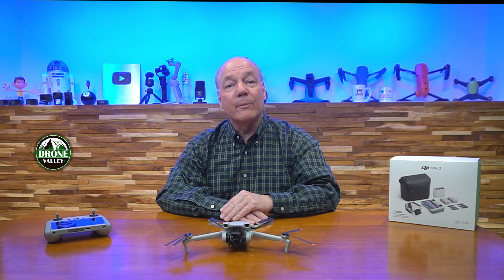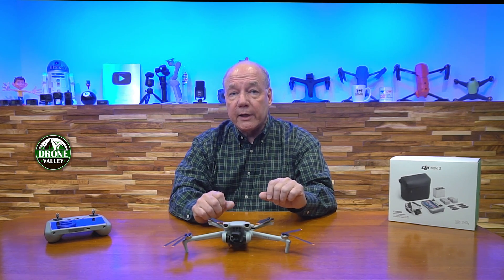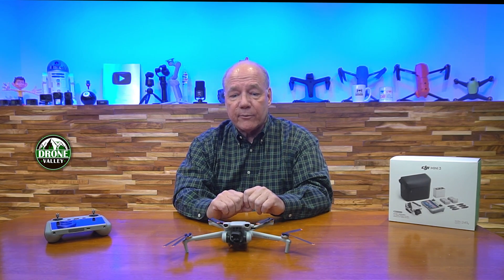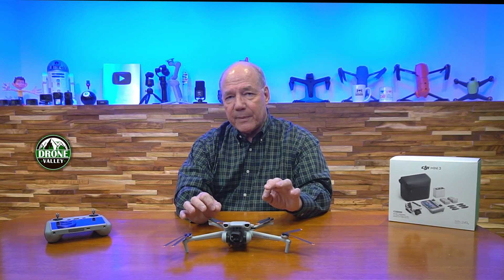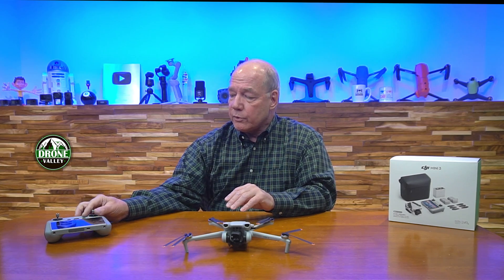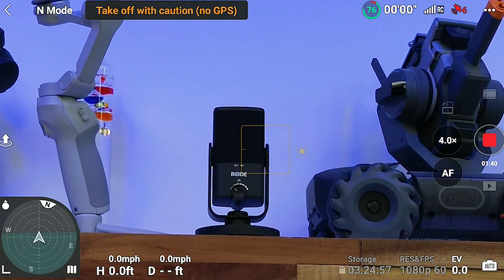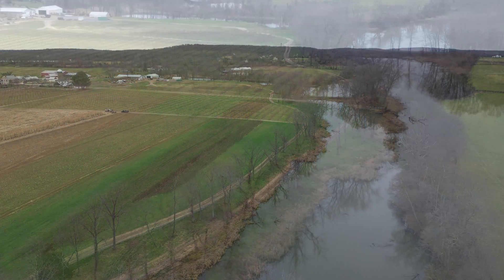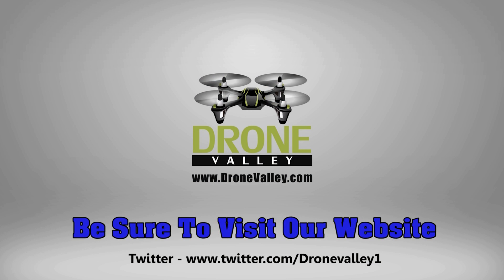DJI Mini 3 Drone - How Good Is The Zoom?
DJI Mini 3 Drone

The DJI Mini 3 drone provides a 2X or 4X digital zoom that allows you to get a clear view of distant objects. Typically a digital zoom will pixelate an image and make it blurry. The Mini 3 includes some advanced technology in the imaging package that DJI has designed that keeps these zoomed images sharp and clear. In this video I explain how they do that.